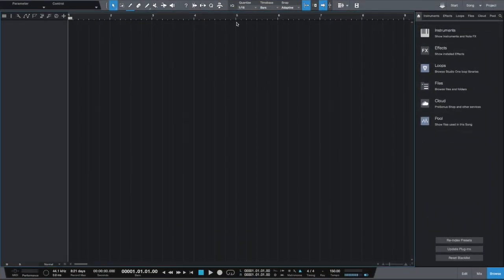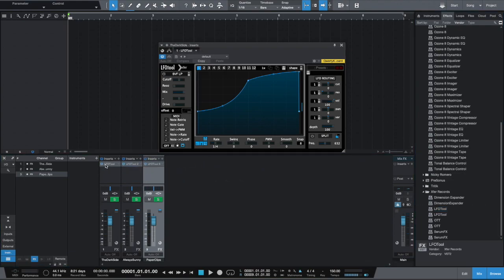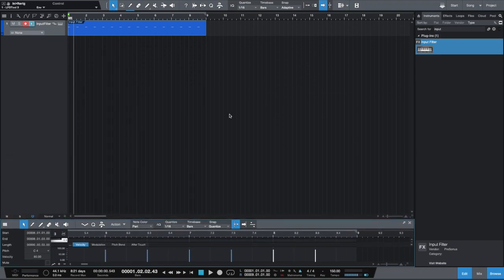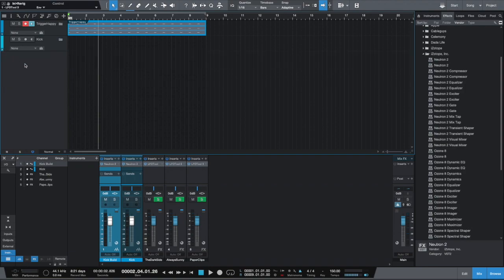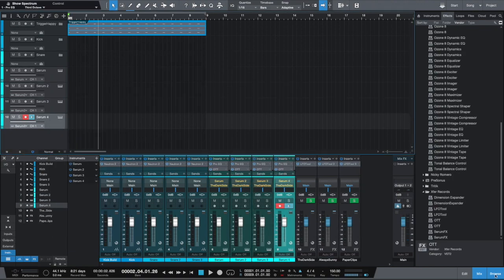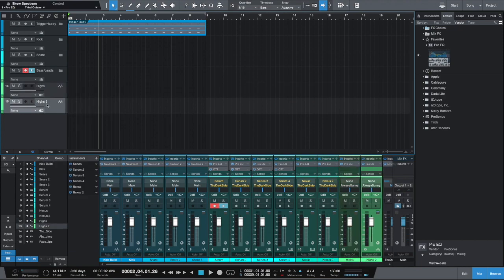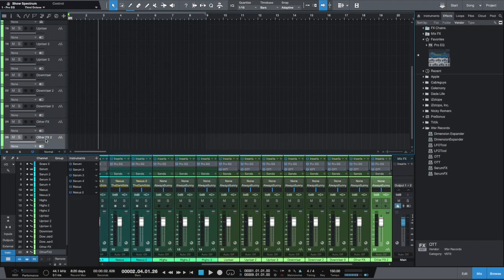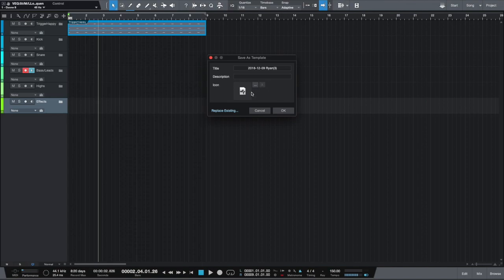Tutorial On My Dubstep/EDM Template For Studio One 4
In this video I show you how I created my Dubstep template in Studio One 4. This was my first tutorial video so I hope you enjoy! If you would like to see more videos from me.